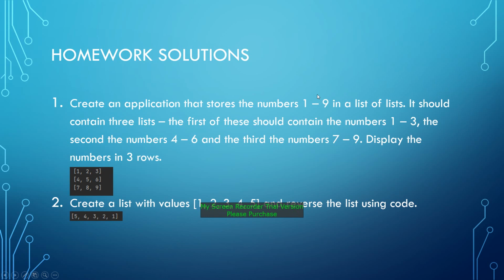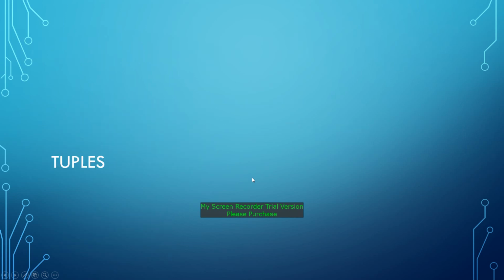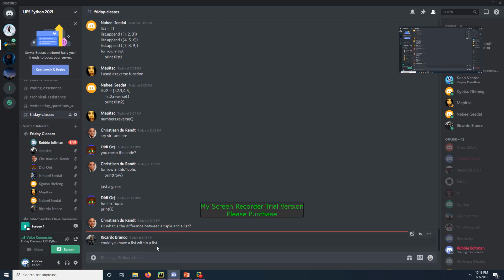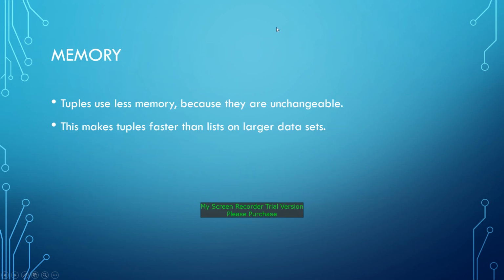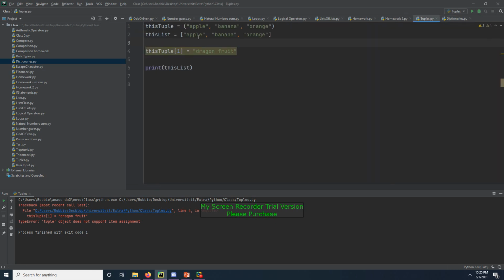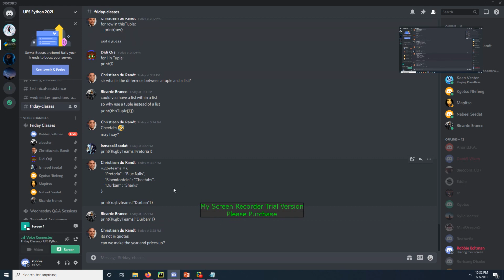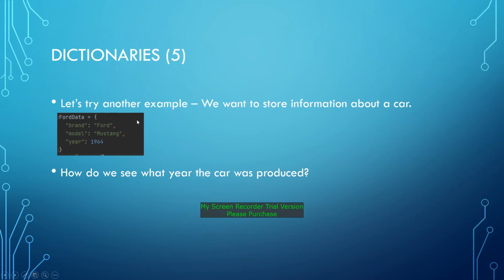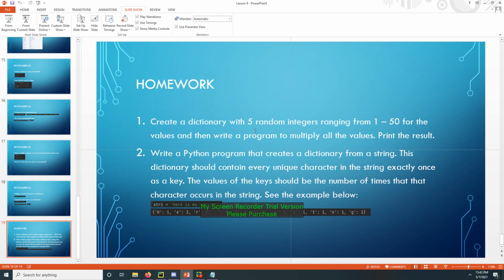Lesson 8 - 7 May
Tuples & Dictionaries